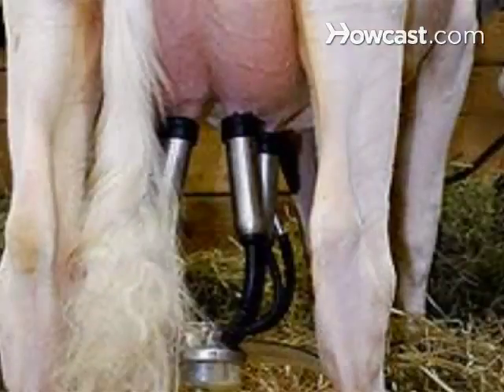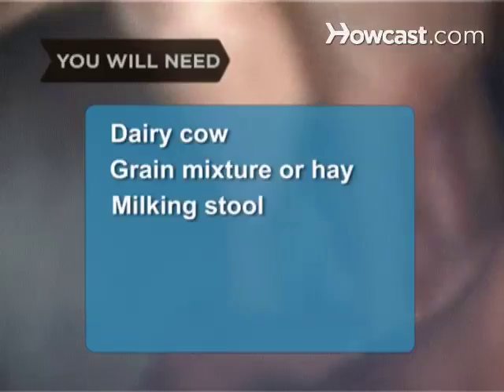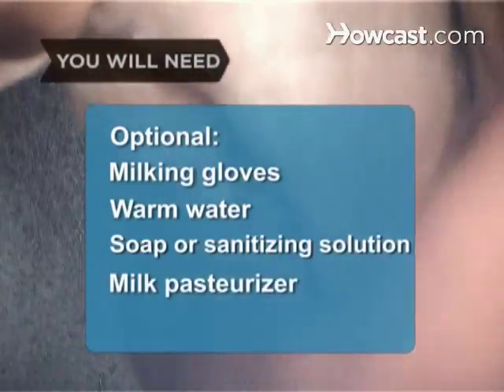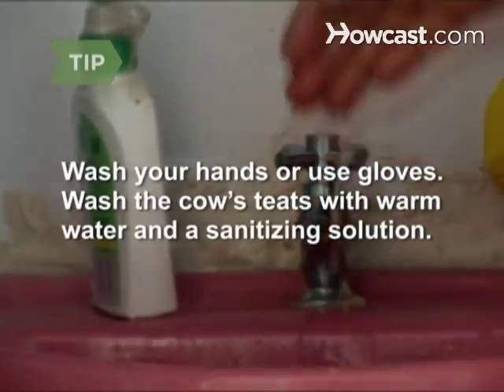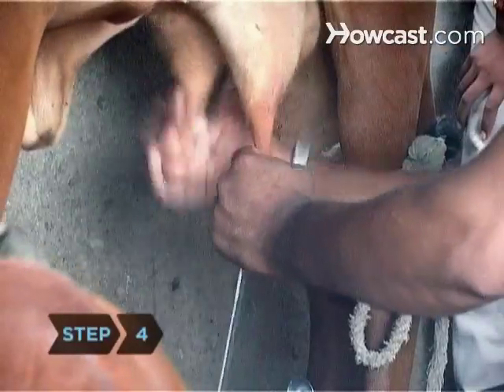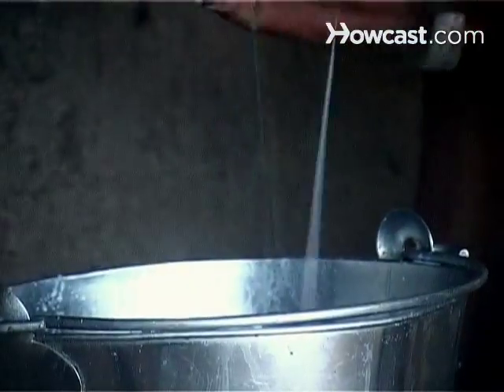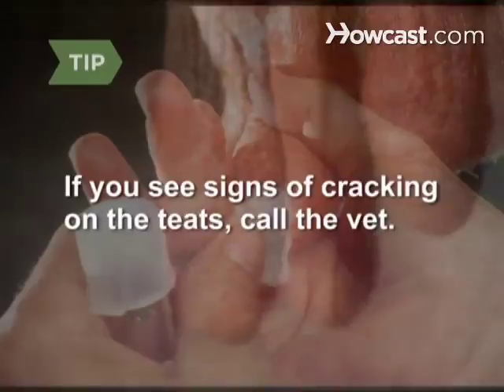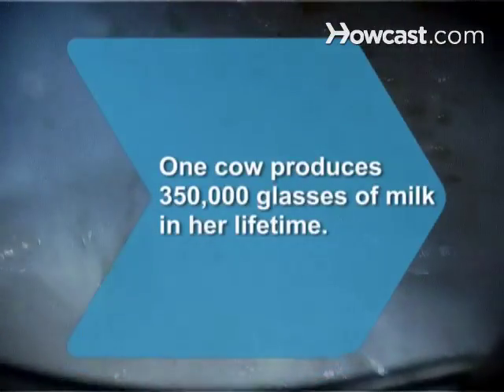How to Milk a Cow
Modern milking parlors use machines, but milking a cow by hand is an ancient art. Here's the "udderly" perfect way to do it.

Step 1: Feed cow
Feed the cow in the early morning with a grain mixture or hay.

Step 2: Set up stool
Set your stool on the right side of the cow’s udder. A one-legged stool lets you swivel to be close to the udder.

Tip
Wash and dry your hands before milking, or use latex milking gloves. Gently wash the cow’s teats with warm water and a commercial sanitizing solution.

Step 3: Sit on stool with pail between legs
Sit on the stool and hold the pail firmly between your legs.

Step 4: Grasp teats
Raise your thumb and grasp the front teat with your fingers together in a gentle grip, like holding a tennis racquet. Squeeze and release, alternating hands until the teats are empty.

Step 5: Milk back teats
Switch to the back teats.

Tip
Cows sometimes get mastitis, which leads to sore udders. If you see signs of cracking on the teats, call the vet.

Step 6: Repeat in evening
Repeat milking in the early evening. You’re not done until the cows come home.

One cow produces about 350,000 glasses of milk in her lifetime.